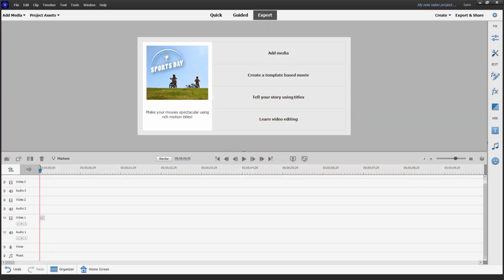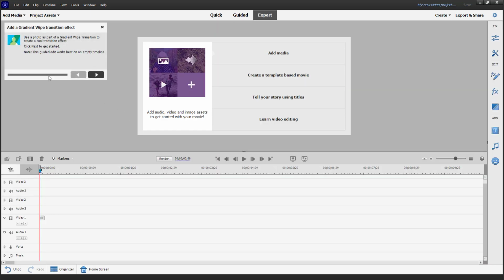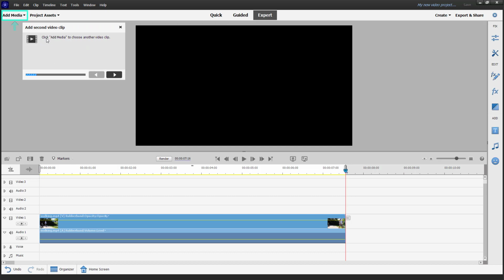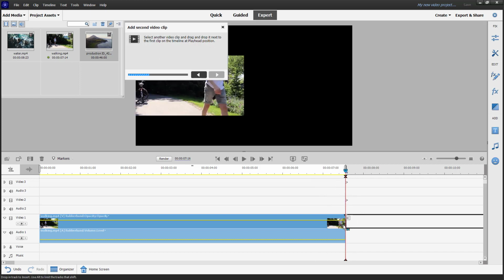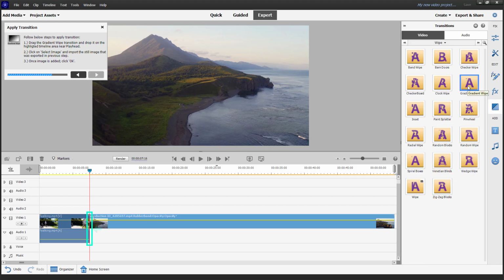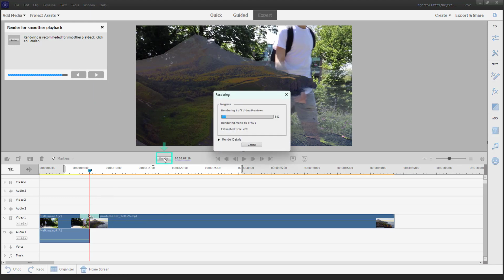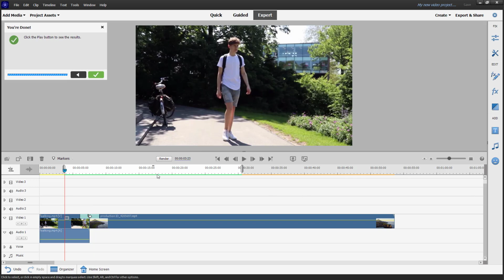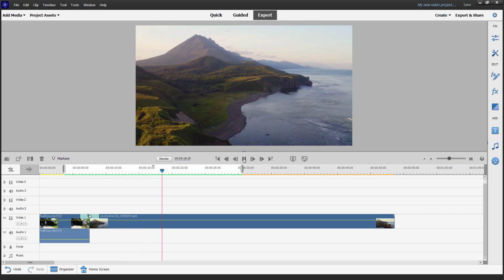Premiere Elements - Lesson 50 - Luma Fade Transition Effect in Guided Edit Mode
In this tutorial, we will be discussing about Luma Fade Transition Effect in Guided Edit Mode in Premiere Elements